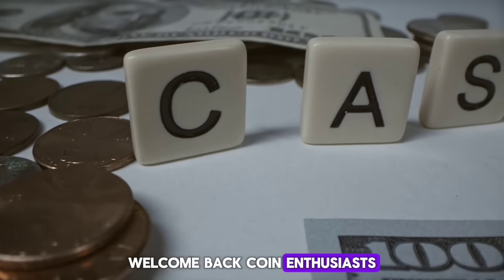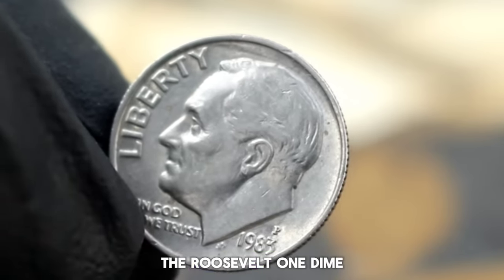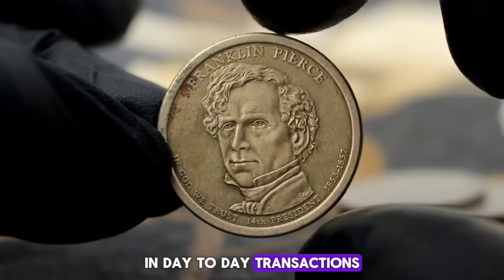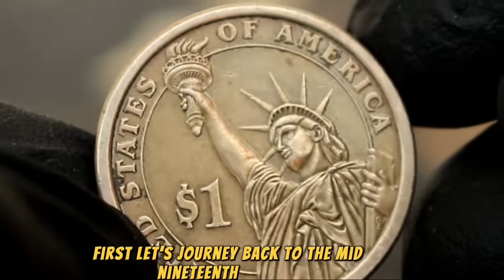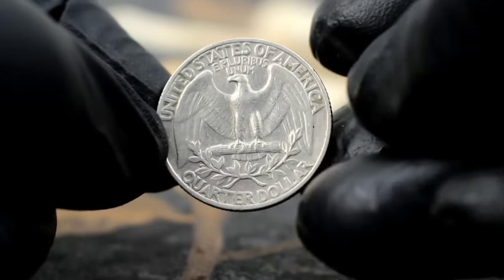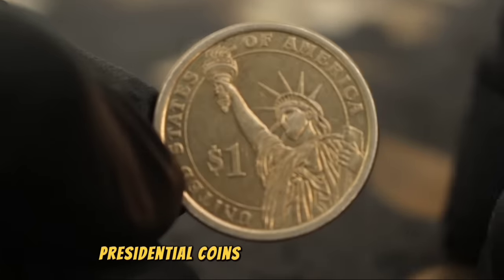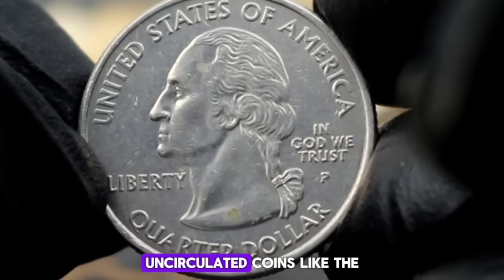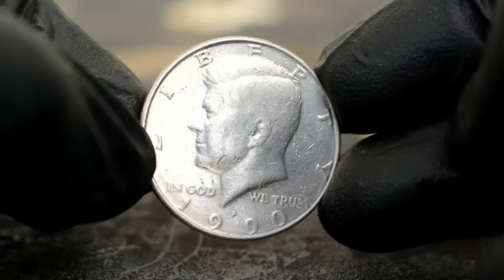DO YOU HAVE THESE TOP 35 MOST VALUABLE PENNIES,NICKEL'S,QUARTER,DOLLARS COINS WORTH MONEY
weekly videos and amazing community will teach you how to identify rare and valuable coins in your pocket change so you don't accidentally spend a valuable coin that you could sell for a profit or put in your coin collection. In fact, you may already have a valuable coin in your pocket change or sitting in change jar!

4 Ultra US One Cent Coin's Most Valuable Lincoln pennies worth a lot of money! Coins worth pennies!